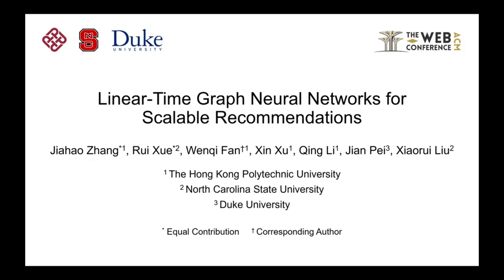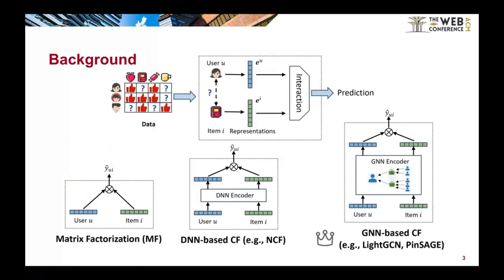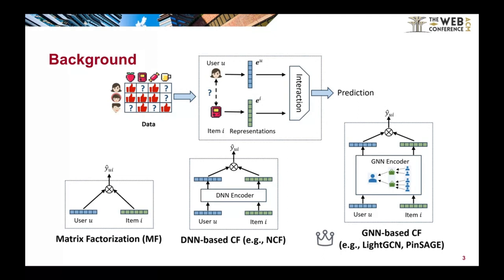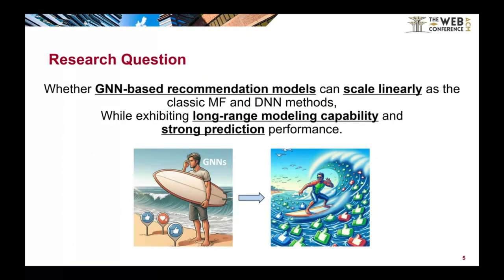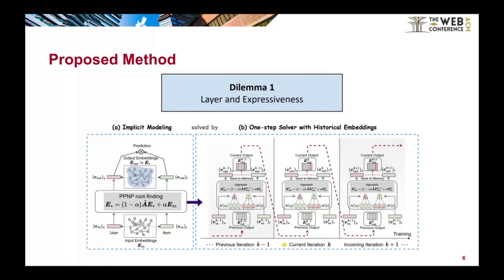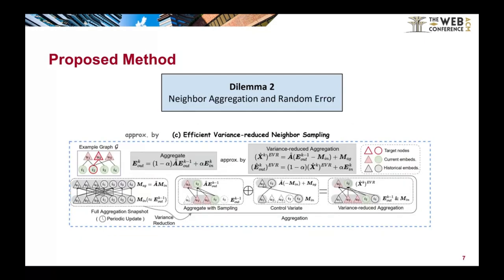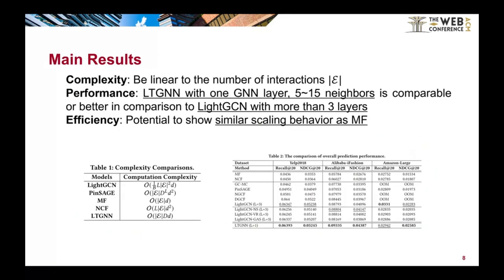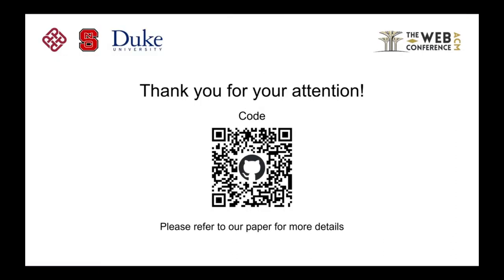[rfp1047] Linear-Time Graph Neural Networks for Scalable Recommendations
"Linear-Time Graph Neural Networks for Scalable Recommendations

Jiahao Zhang, Rui Xue, Wenqi Fan, Xu Xin, Qing Li, Jian Pei, Xiaorui Liu"